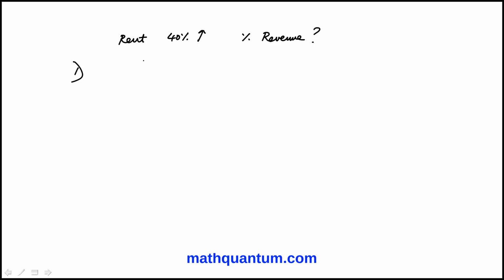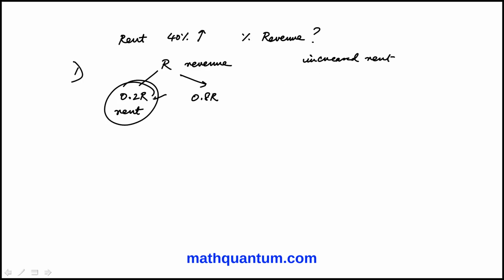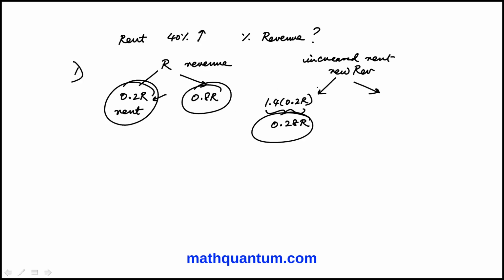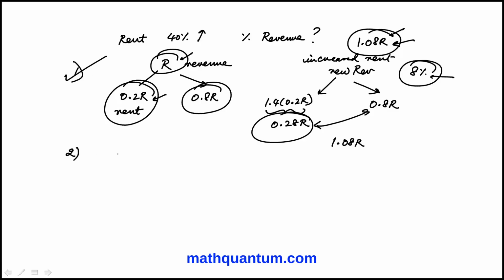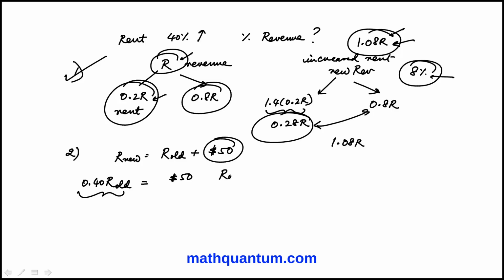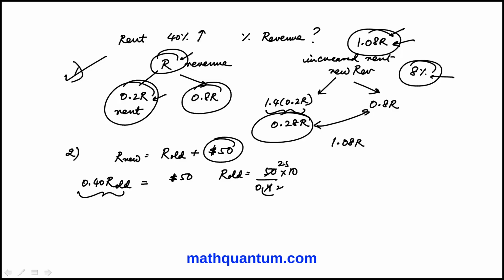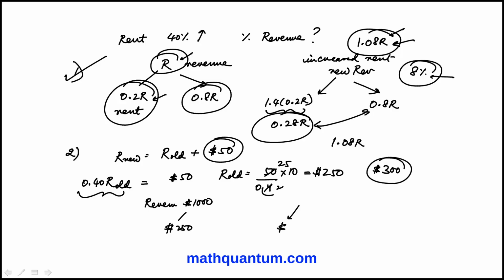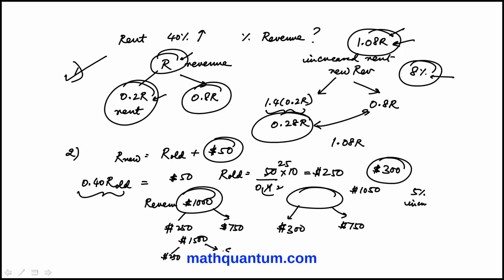Question 316 Data Sufficiency GMAT Official Guide 2025 2026